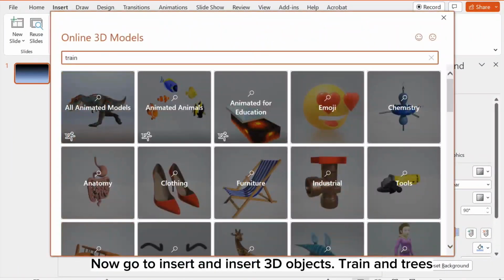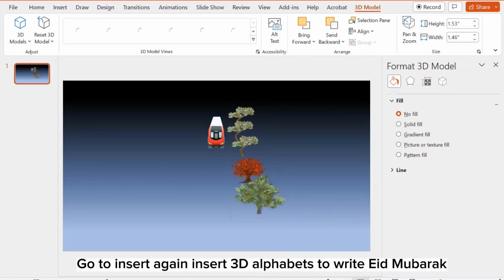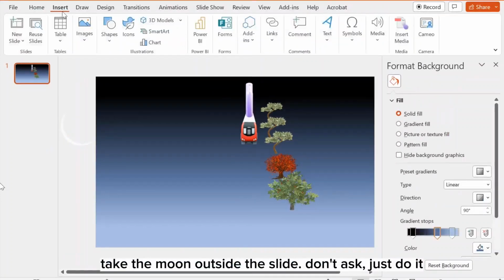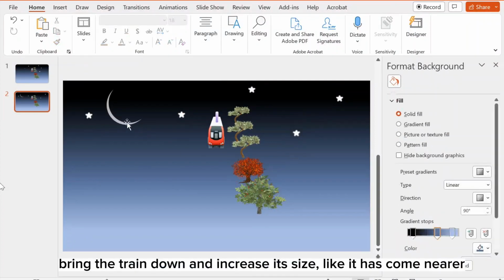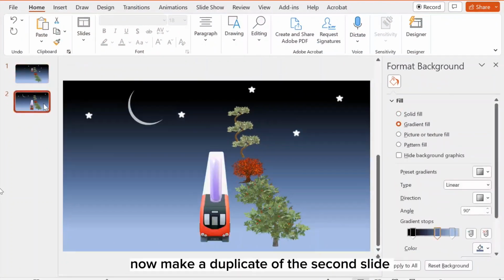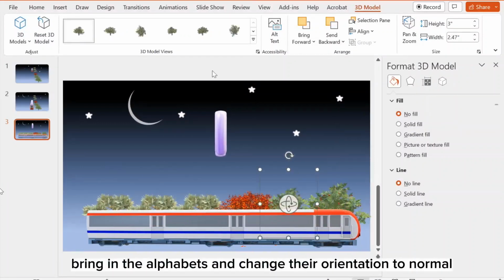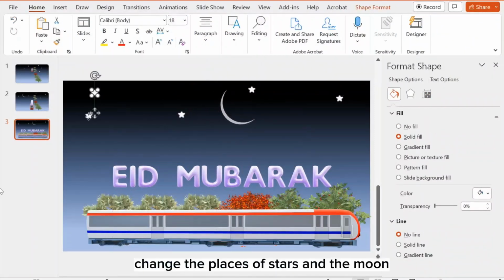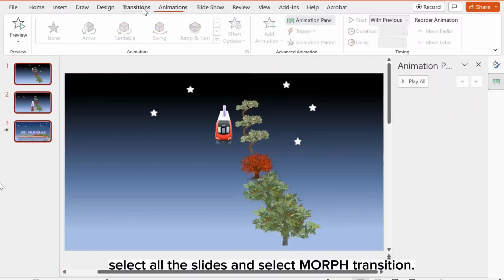3D models in PowerPoint | Querinfer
PowerPoint animation is becoming really cool if you know the tools that are available in the software.
just see this video to learn the basics of the game